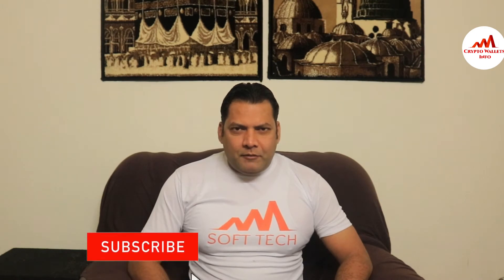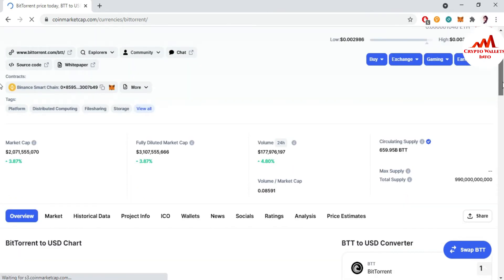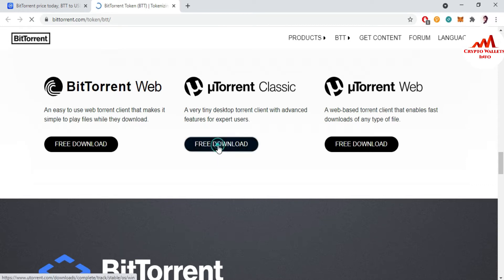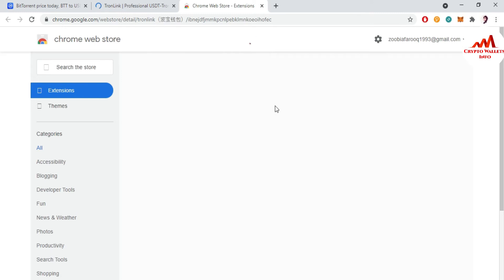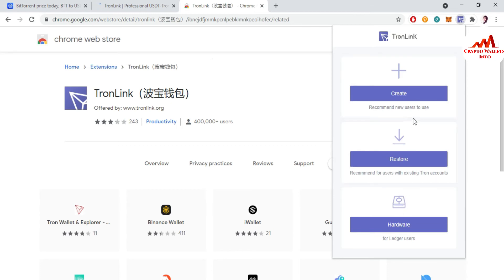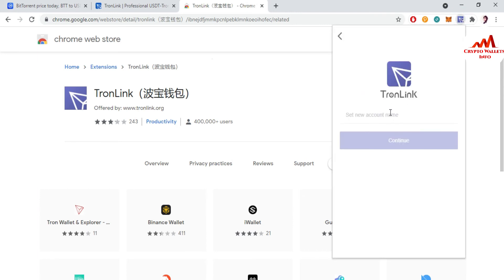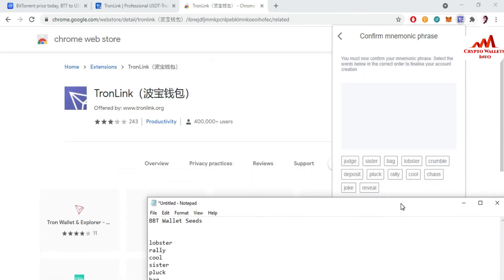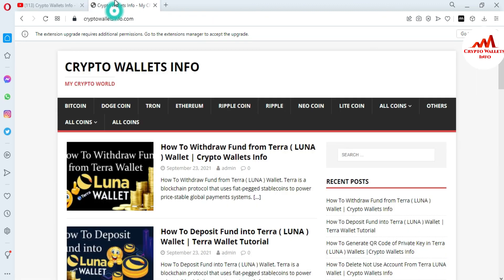How To Setup BTT ( BitTorrent ) Token Wallet | How To Create a Wallet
How To Setup BTT ( BitTorrent ) Token Wallet. BitTorrent is a popular peer-to-peer (P2P) file sharing and torrent platform which has become increasingly decentralized in recent years. Originally released in July 2001, BitTorrent was purchased by blockchain platform TRON in July 2018. Since its acquisition, BitTorrent has added various new tools, with a dedicated native cryptocurrency token, BTT, released in February 2019. BTT was launched on TRON’s own blockchain, using its TRC-10 standard. According to its official literature, BitTorrent is currently the “largest decentralized P2P communications protocol” in the world.

[BITCOIN]  1P9e3aFqVSzFczpTpYQuuWYAuvFcmzjcSo
[LITECOIN]  LViXEZrLQUi1T1eAtPh6vWzDf4QVhJsiqs
[DOGECOIN] D8vkFq5cDjPiKYGLAKYKvmNZH2AxAmVLok
[TRON] TMiajBAfpvaQ9YUTiv5GnNQ5dzBd2EQ1QQ
[ETH] 0xafbc06b6cc58780bc166ad426cb536c75a76cf3a